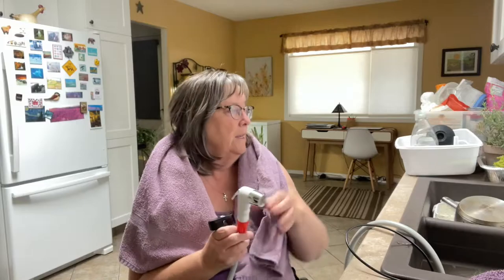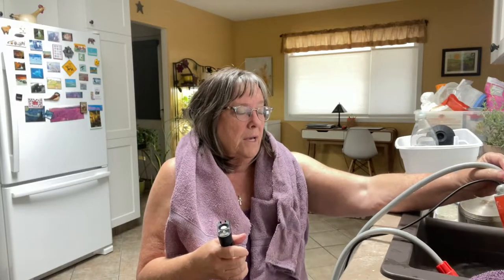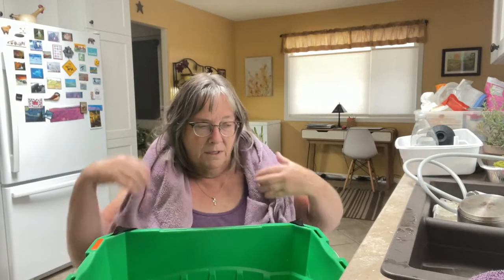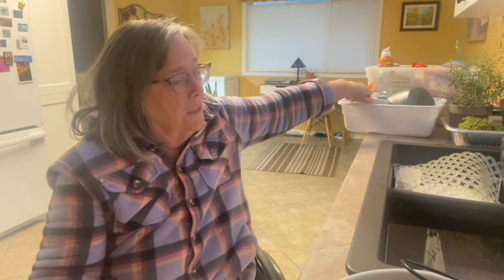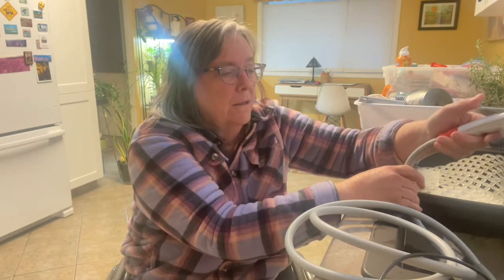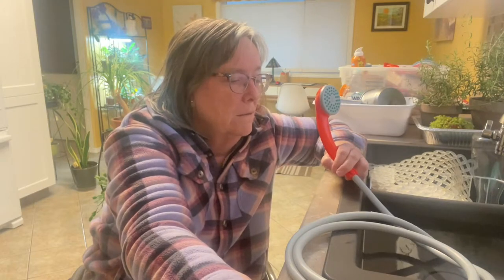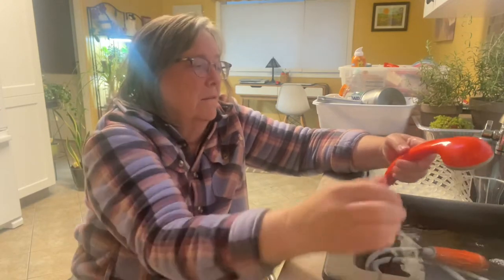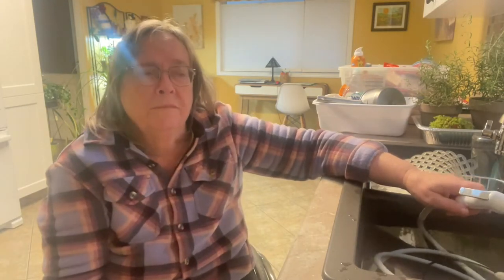How do I wash my hair?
Wheelchair vanlifer shows how she washes her hair.  This is part one of two.  Next week will be a product review for a hair washing product.